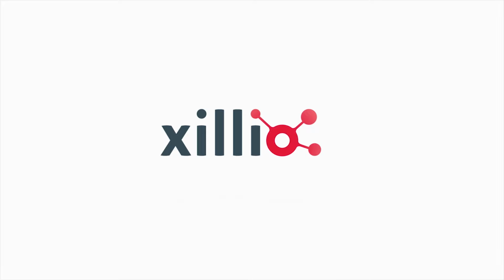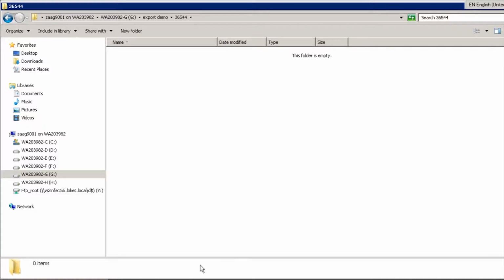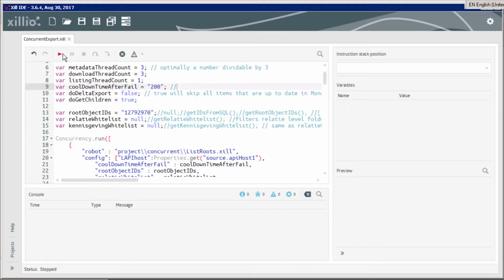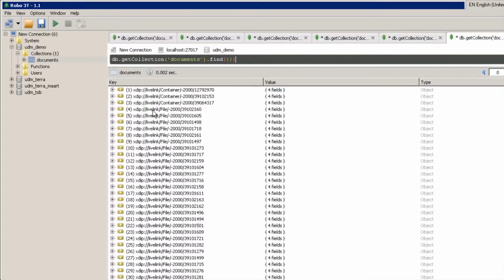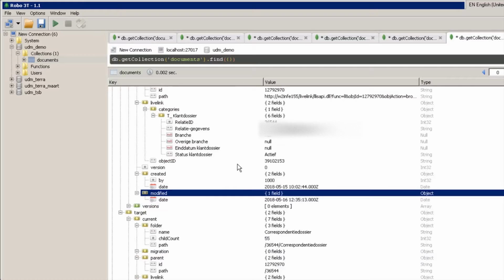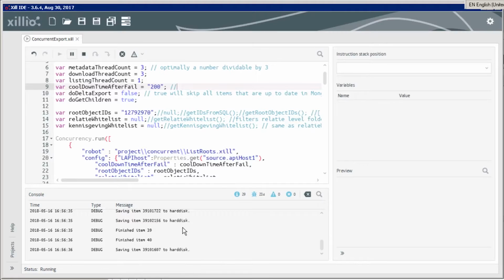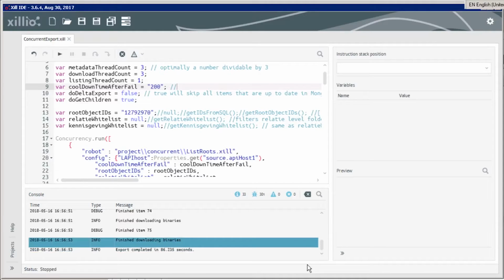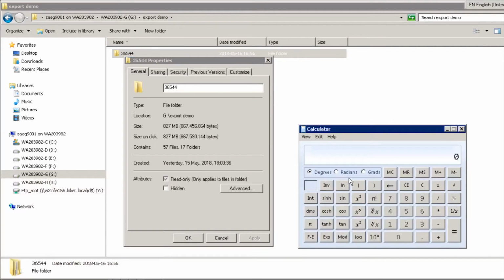Extract folders and files from OpenText Livelink ECM for migration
In this demo video, we will demonstrate how to extract folders from Livelink ECM - Enterprise Server, also known as OpenText Content Server. Xillio offers a migration connector to migrate content out of OpenText Livelink.